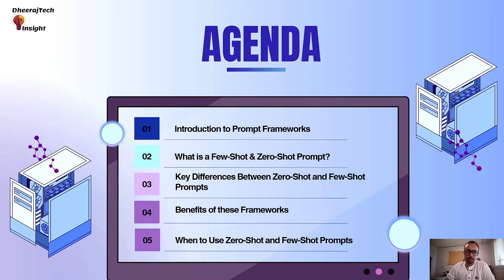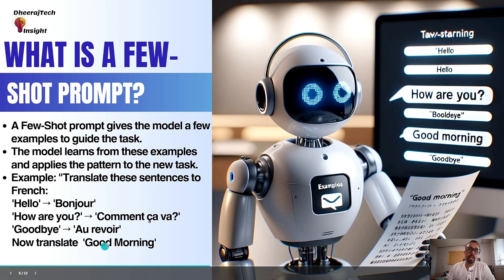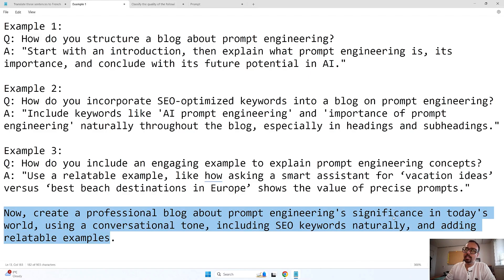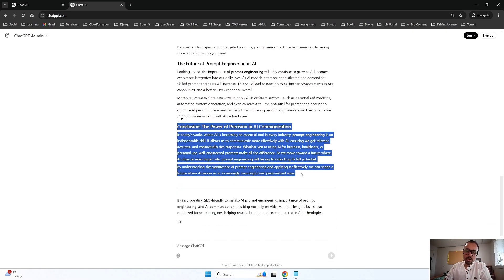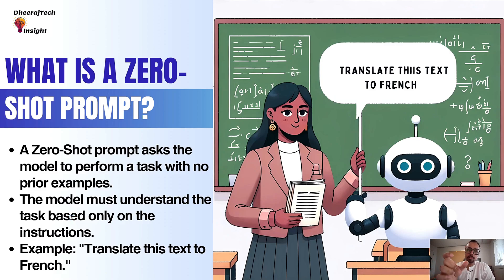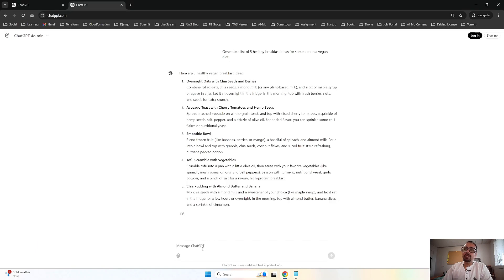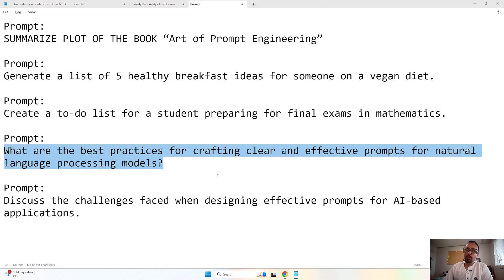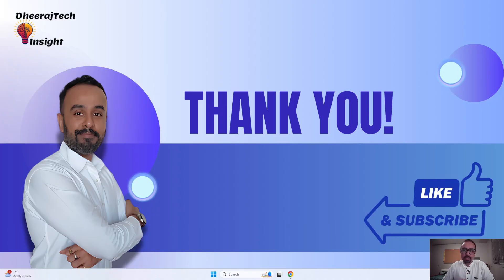Few Shot And Zero Shot Prompts: Complete Guide for AI Prompt Engineering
In this tutorial, we explore the powerful concepts of Few Shot and Zero Shot prompting in AI. Learn how these techniques work, their differences, and when to use them for the best results. We’ll cover everything from the basics of prompt frameworks to practical examples that will help you get started immediately.

What You’ll Learn:
- What a Prompt Framework is and how it guides AI responses.
- The concept of Few Shot Prompting with real-world examples.
- An introduction to Zero Shot Prompting and how it differs from Few Shot.
- The key differences between Few Shot and Zero Shot prompts.
- When to use Few Shot vs Zero Shot prompts in different situations.
- The benefits of using Few Shot and Zero Shot prompts for better AI interactions.

If you’re looking to understand how to better interact with AI models or improve your prompt engineering skills, this video is for you!
🏁 Topics Covered:
00:00 Introduction
00:25 Agenda Walkthrough for Tutorial
01:07 What Is Prompt Framework
01:48 What Is Few Shot Prompt With Examples
09:09 What is Zero Shot Prompt With Examples
13:16 Difference Between Few Shot & Zero Shot Prompts
14:55 When To Use Few Shot & Zero Shot Prompts
15:39 Benefits Of Using Few Shot & Zero Shot Prompts